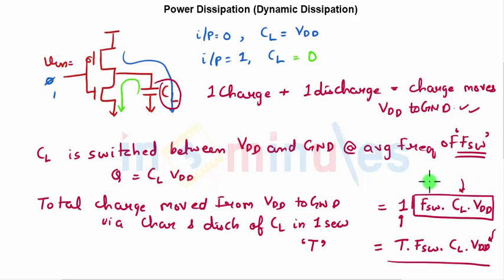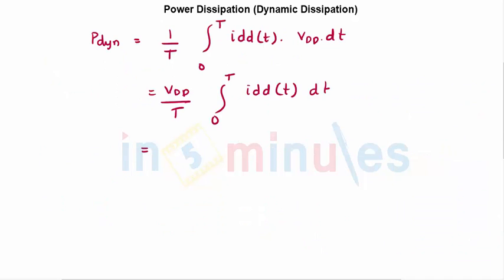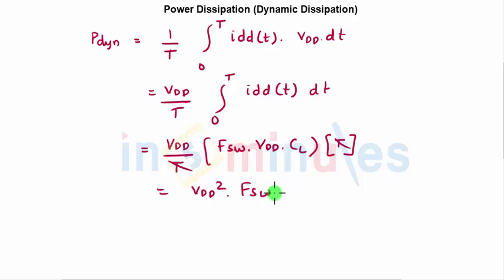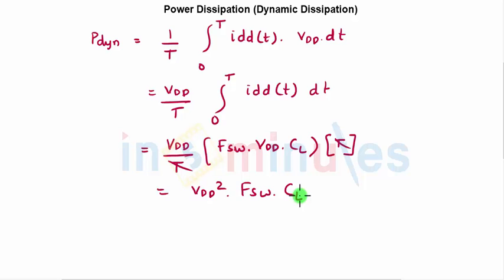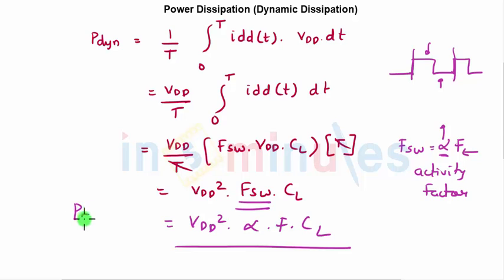Module6_Vid_ 29_Dynamic Power Dissipation Part 1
Hi All,

This video basically covers  Dynamic Power Dissipation Part 1

Pre - Requisite -